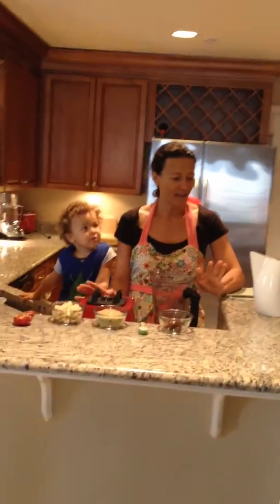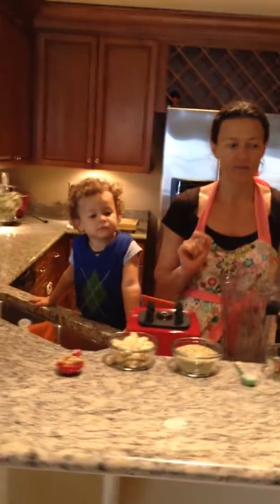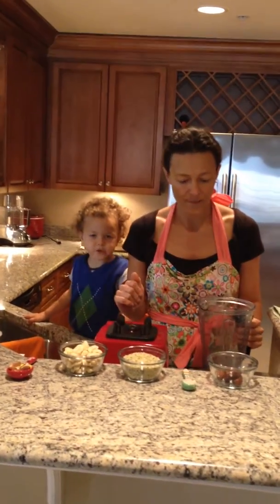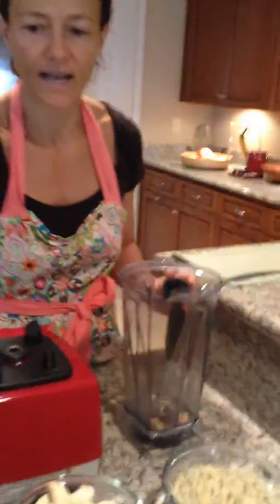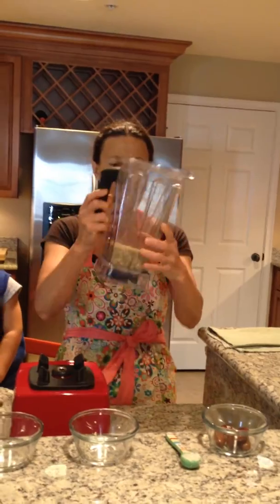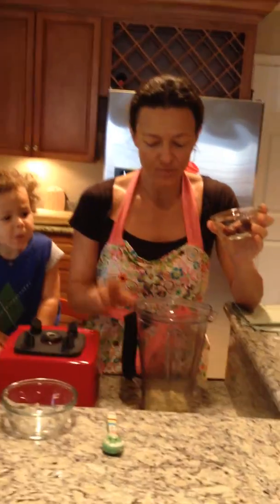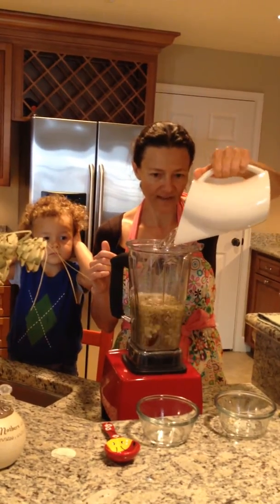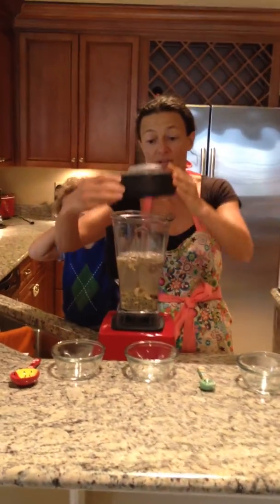How to make nut milk?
Simple demonstration of how to make nuts and seeds milk.